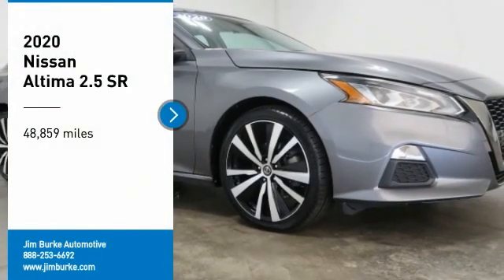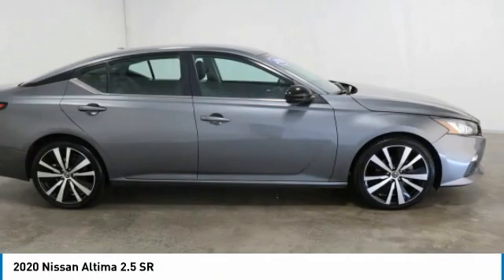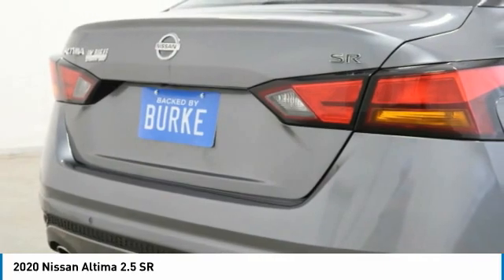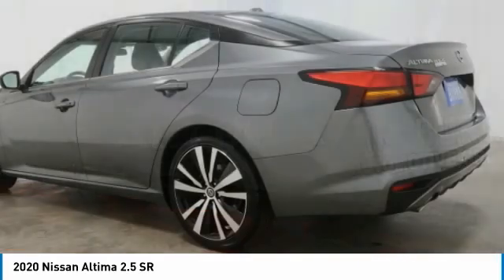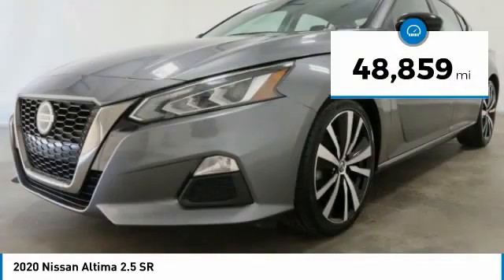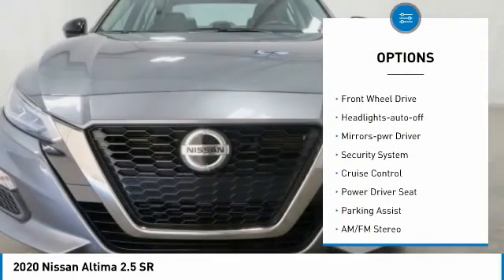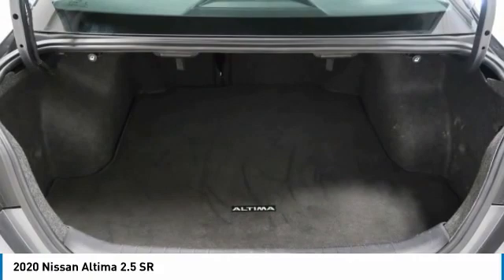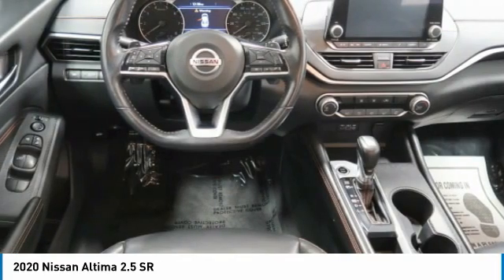2020 Nissan Altima Birmingham AL 2010972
2020 Nissan Altima 2.5 SR

NOW OPEN! TO KEEP YOU SAFE, WE DELIVER!brbrBUY ONLINE-TEXT-EMAIL-CHAT-PHONE AND WE WILL DELIVER YOUR NEXT VEHICLE TO YOUR DOOR!brbrFROM OUR SALES FLOOR TO YOUR DOOR!brbrIT'S THAT EASY!brbrKeyless Remote Entry, Backup Camera, Power Drivers Side Seat, Aluminum Alloy Wheels, Leather Seats, Remote Start, CVT with Xtronic. CARFAX One-Owner. Clean CARFAX. 27/37 City/Highway MPGbrbrbrPrice amount shown includes Mfg. Incentives, Jim Burke Protection Package, additional incentives can include, (Military, College Grad, Valued Owner or Competitive Owner). Offers, incentives, discounts and financing are subject to expiration and other restrictions. Customer must finance with dealer, see dealer for qualifications and complete details. Consumer has the option to return vehicle within Five Days of original date of sale for A VEHICLE OF EQUAL OR GREATER VALUE. The vehicle must be exchanged or returned during the applicable time period in the same condition as it was upon delivery to the purchaser, subject to normal wear and tear. Pricing does not include dealer add ons. *All mileage shown is approximate. Demonstrations and test drives will alter the original inventoried mileage. While we make every effort to ensure the data listed here is correct, there may be instances where some of the pricing, mileage, options or vehicle features may be listed incorrectly as we get data from multiple data sources.